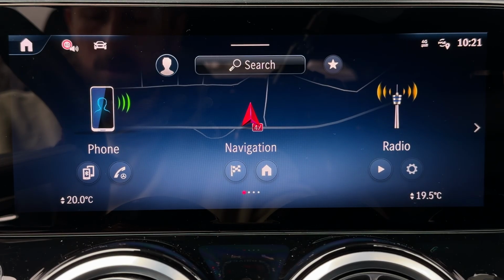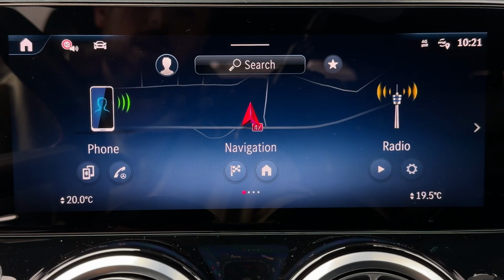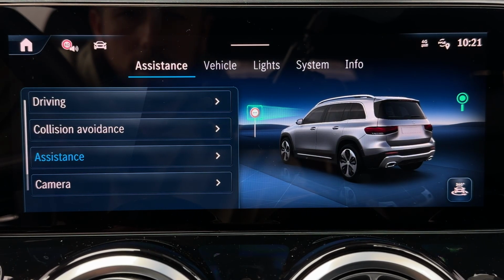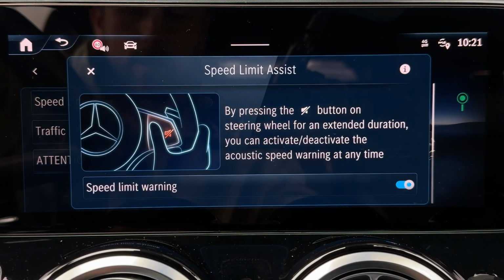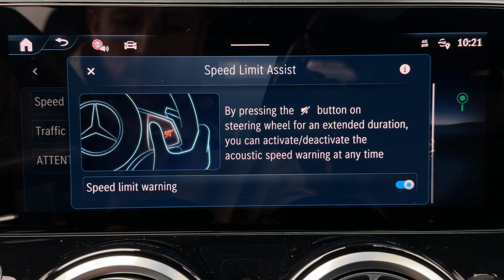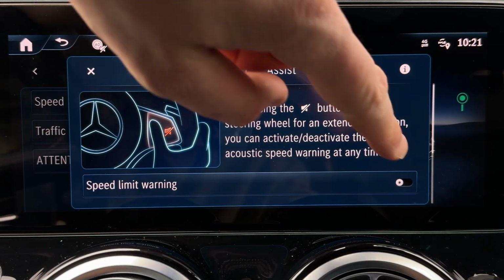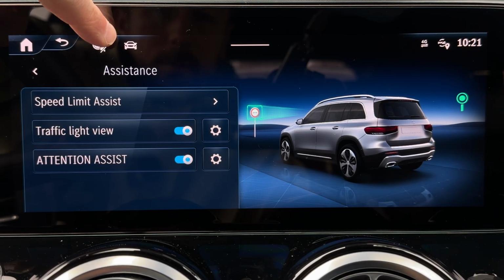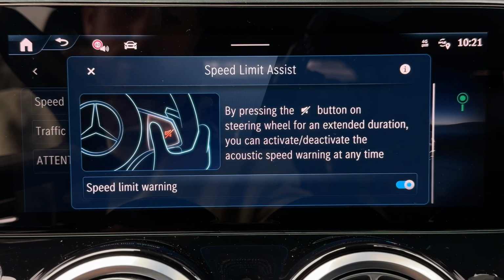How to Use Speed Limit Assist in Mercedes GLB | MBUX Guide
This video shows how to find and use the Speed Limit Assist on the MERCEDES-BENZ GLB. You'll learn how to open the home screen, navigate to Settings → Assistance, enable or disable Speed Limit Assist, and control the acoustic speed limit alerts using the steering wheel mute button. The clip explains how the front camera detects speed limit signs and displays them on the instrument cluster, and how alerts help you avoid speeding fines while driving.

How to enable Speed Limit Assist on MERCEDES-BENZ GLB?
How to disable the acoustic speed limit alert on MERCEDES-BENZ GLB?
Where is the Speed Limit Assist setting in MERCEDES-BENZ GLB?

0:00 Introduction - what we will show
0:05 Open the home screen and swipe to Settings
0:16 Choose Assistance and tap Assistance again
0:27 Select Speed Limit Assist and overview of the feature
0:39 Toggle speed limit info on/off and enable/disable alerts
1:00 Use the steering wheel mute button to turn acoustic alerts on/off
1:05 Outro and subscribe